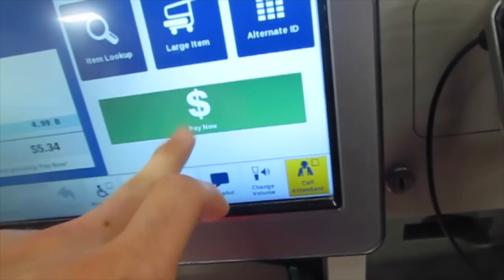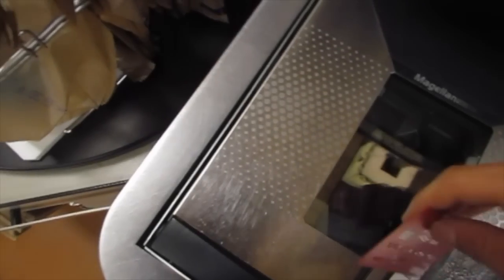What am I doing?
where I am at
chipotle
dunkin
cold brew
vlog